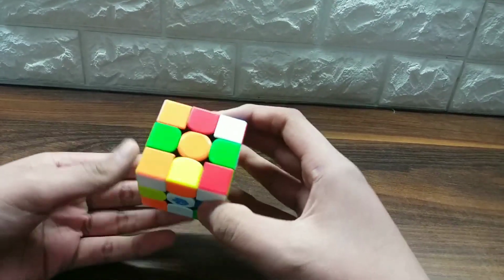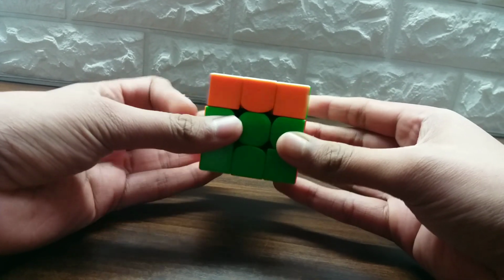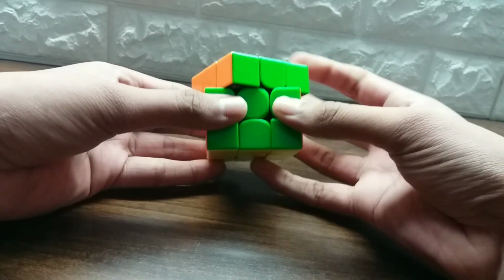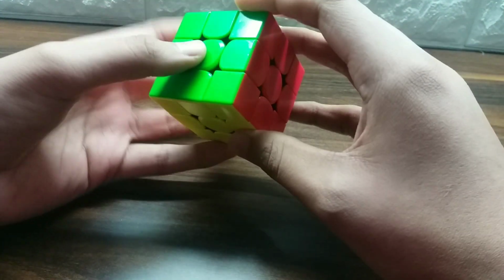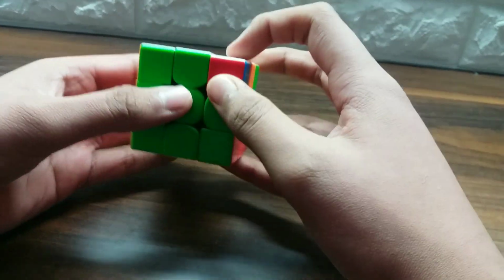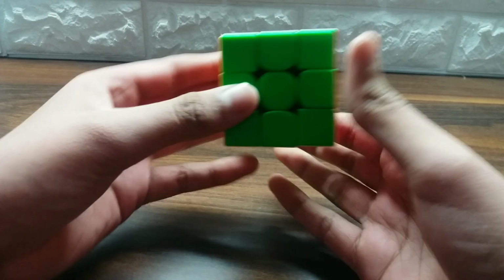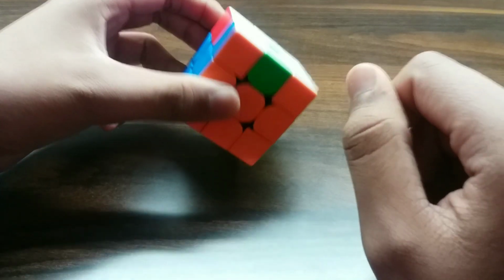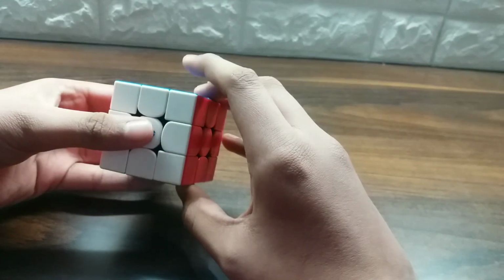RUBIK'S CUBE FINGER-TRICKS EVERY "CUBER" SHOULD KNOW! | BEGINNER TO ADVANCED TUTORIAL!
In this video I show you guys fingertricks for beginners to advanced people.I had to film this twice,because first time I uploaded on YouTube it was not able to process my video and I had deleted all the clips.